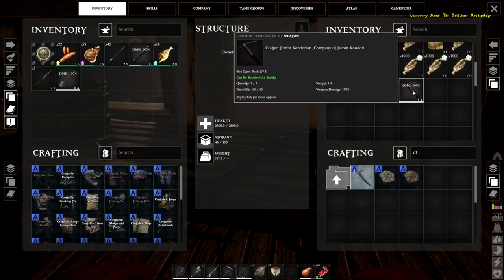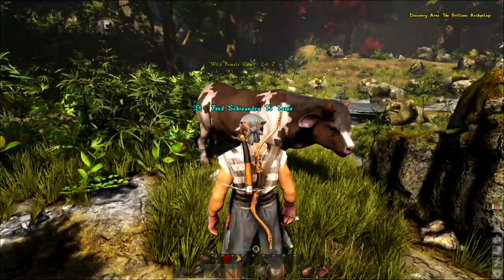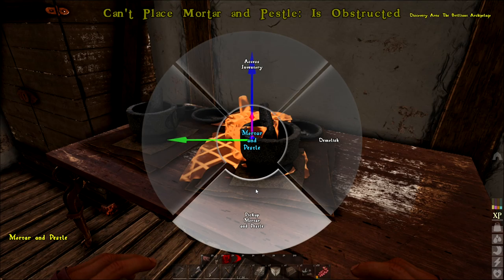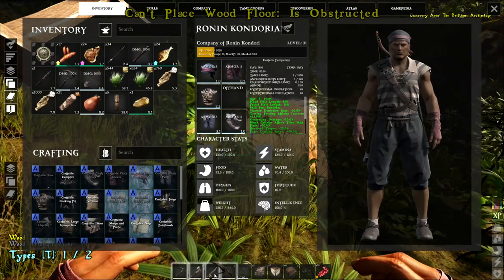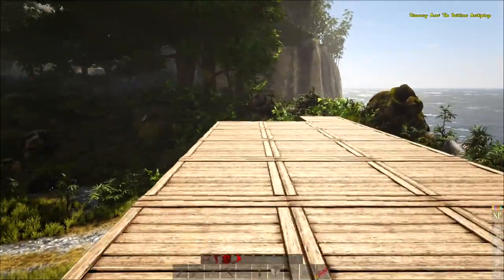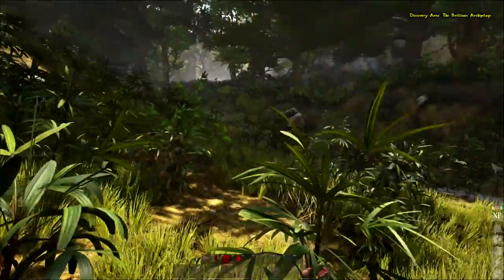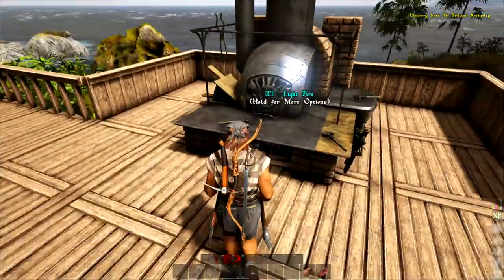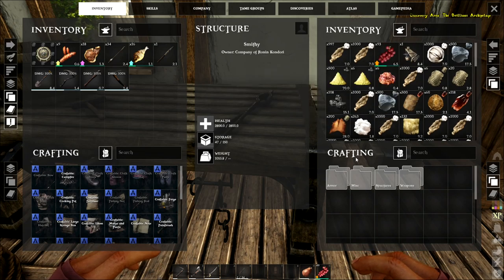Atlas EP7 "Bridge and Forge Station"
Today we work on the bridge that will take us over to the shipyard and add a platform that can hold the forge.